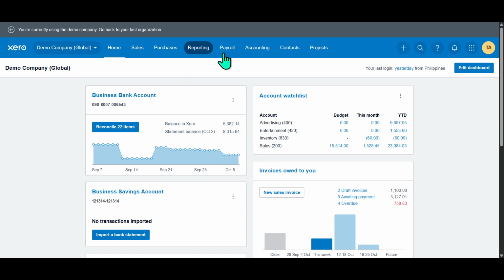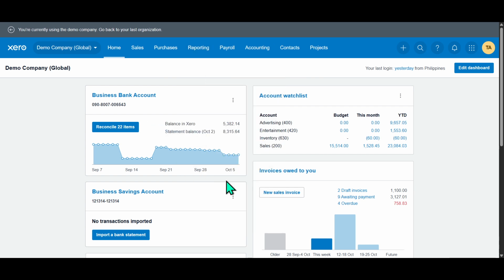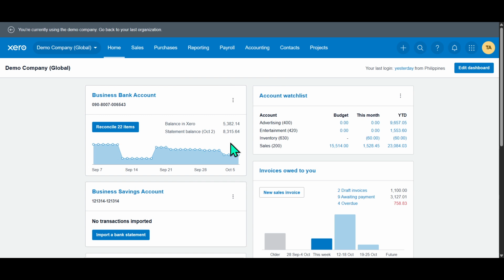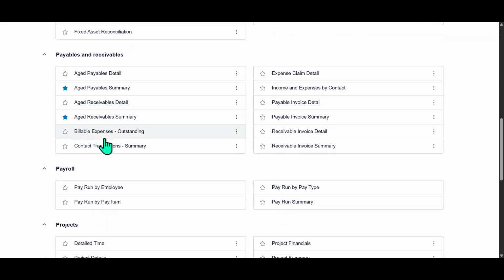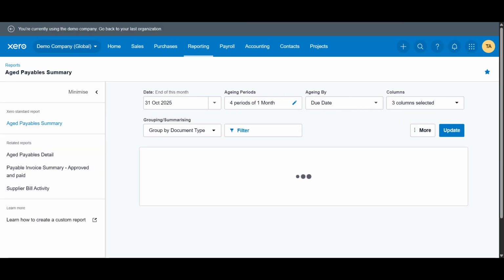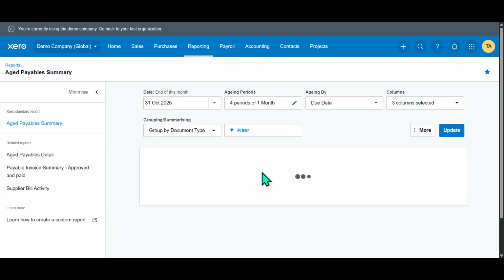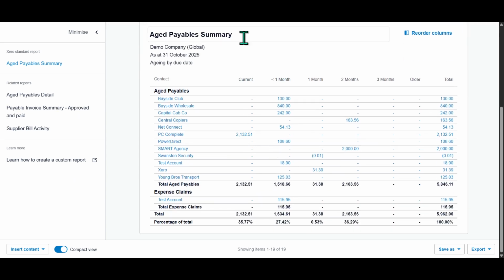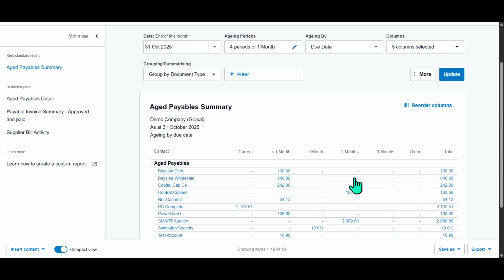How to Run an Aged Payables Report in Xero (2025 Tutorial)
Learn how to run an Aged Payables Report in Xero—track outstanding supplier bills, monitor due dates, and manage your cash flow effectively. This 2025 step-by-step tutorial is perfect for small business owners, bookkeepers, and accountants managing accounts payable in Xero.

how to run aged payables report in xero tutorial 2025, xero aged payables summary and details guide, view outstanding supplier bills and due dates xero, beginners guide aged payables report xero, manage accounts payable in xero tutorial 2025, track unpaid bills using xero reports, xero accounting tutorial for aged payables report, analyze supplier balances in xero accounting software, xero bookkeeping report tutorial 2025, aged payables report explained xero